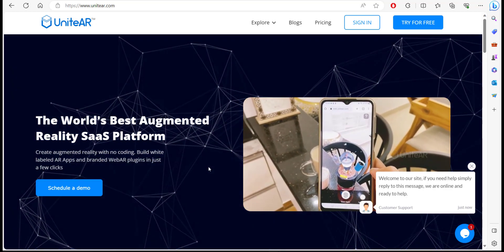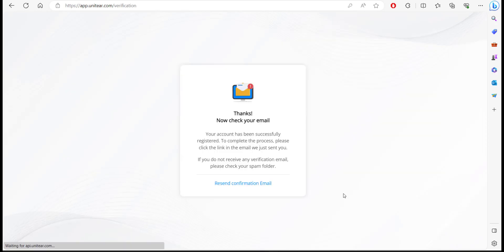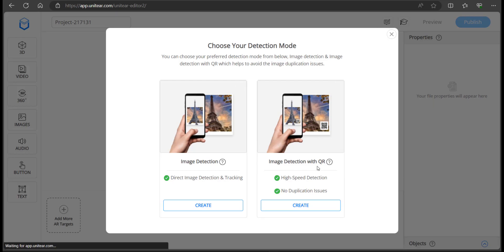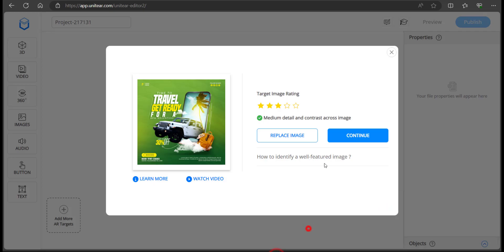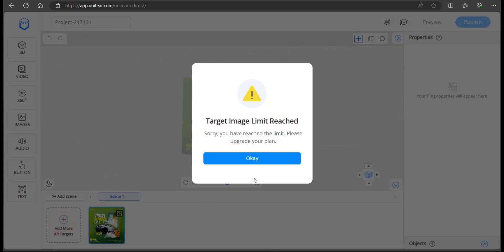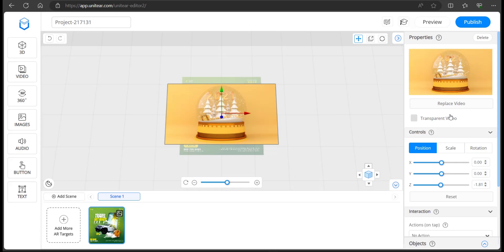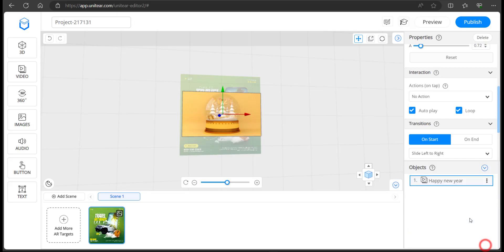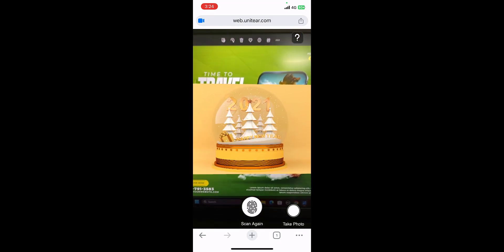How to Build an Image-Based AR Experience with UniteAR (Free Trial Users)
Want to create your own image-based AR experience without writing a single line of code? In this video, we’ll walk you through how to use UniteAR’s free trial to build and publish an AR experience that comes to life when a user scans an image or marker.

Perfect for artists, educators, brands, and creators looking to test out augmented reality in a simple and effective way!

🎯 Skill Level: Beginner – No coding required!

📲 Bring your print materials, posters, or artworks to life with AR. Try it out and impress your audience!